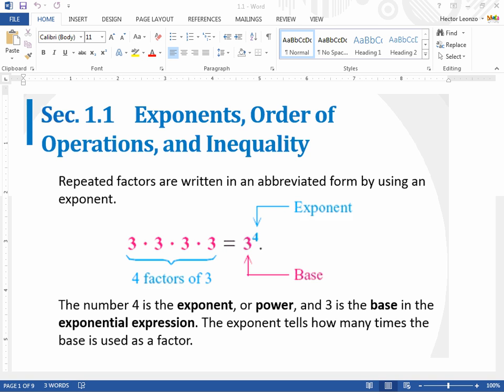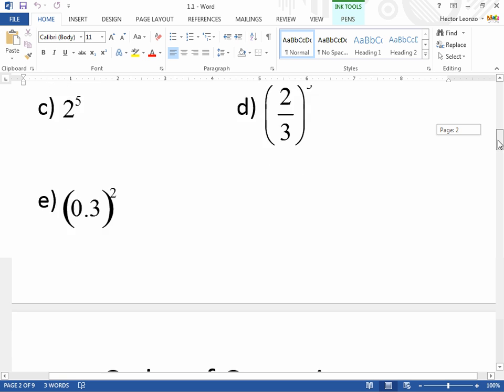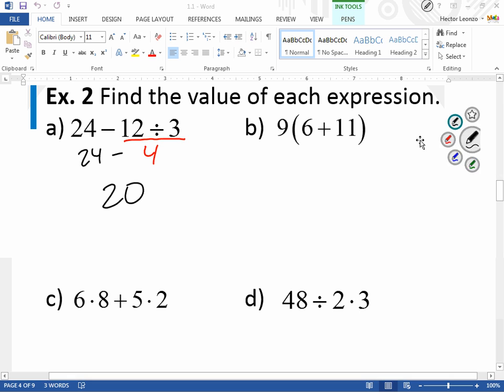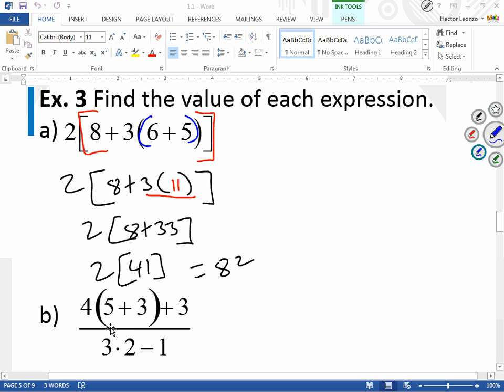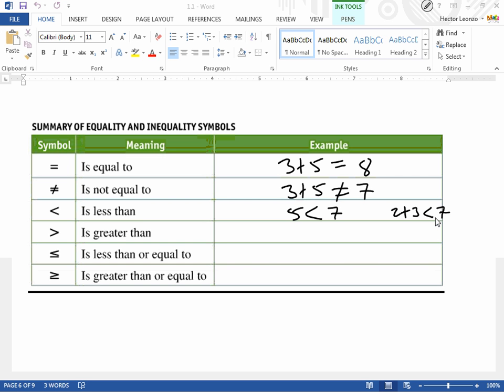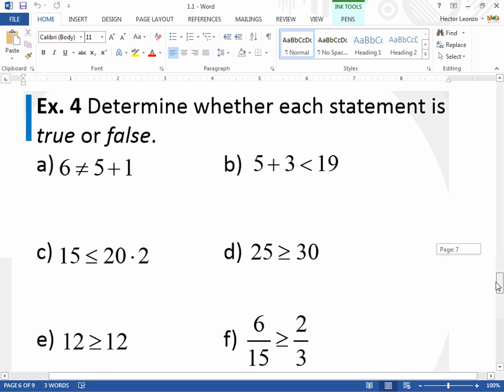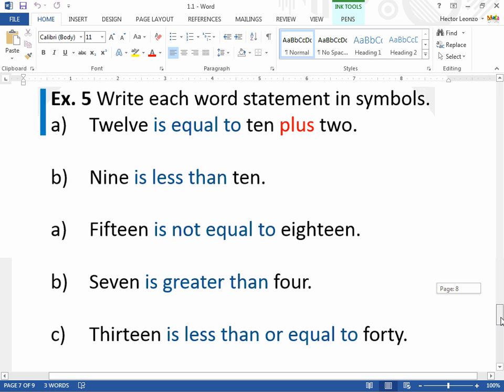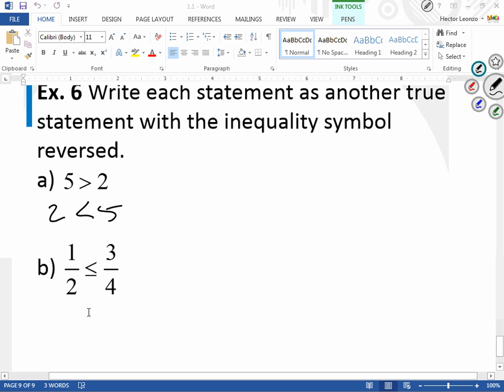Leonzo Math1050 1.1